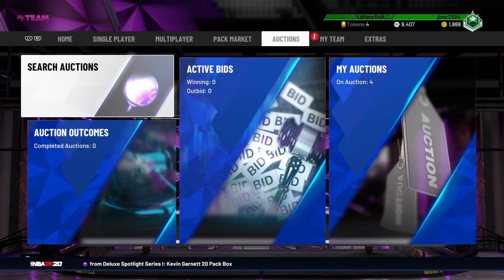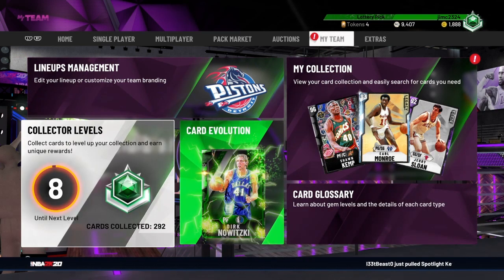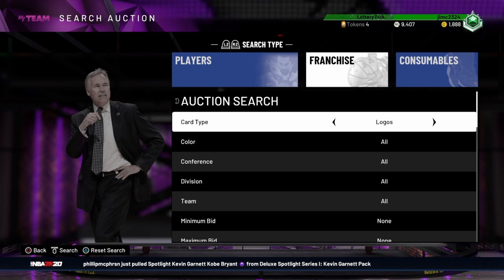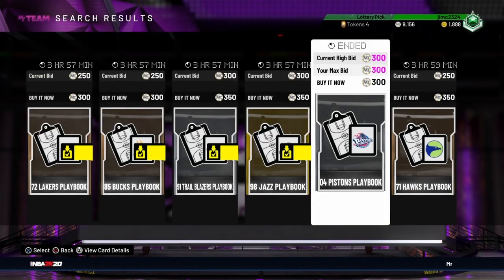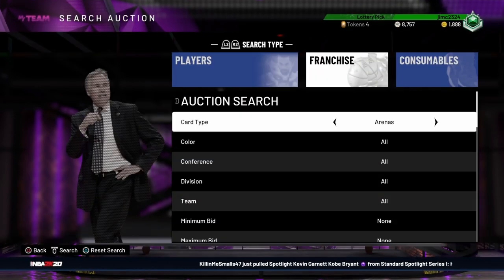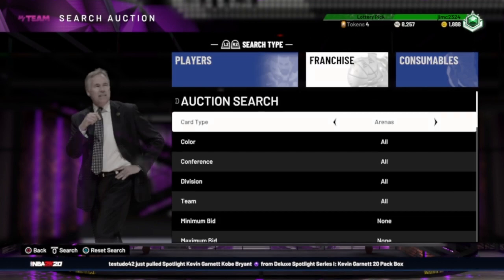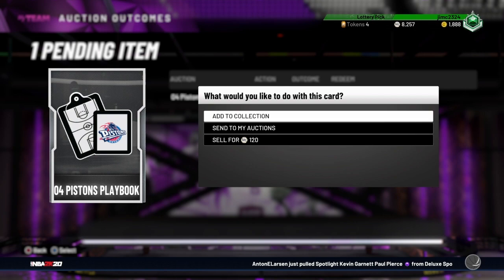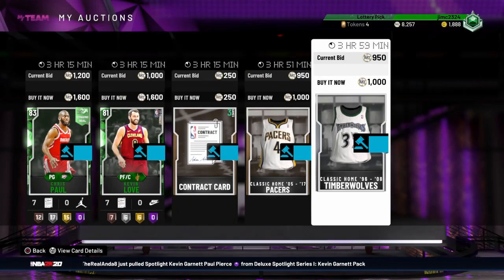Different Sniping Filter! Perfect Filter to Raise Collector level with low MT! | NBA 2K20 MyTeam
Found this Filter that helped me raise my collector level with low MT, figured I would share it along.